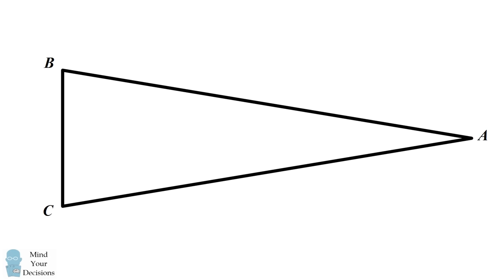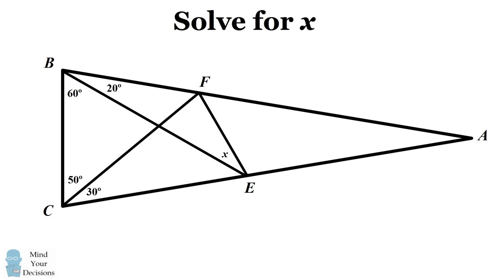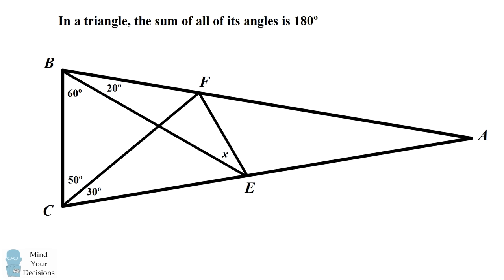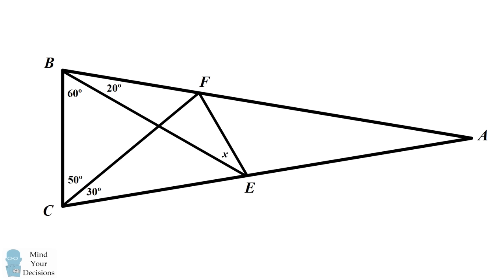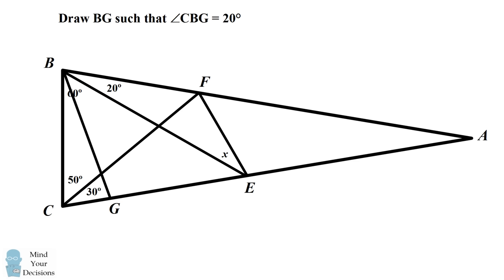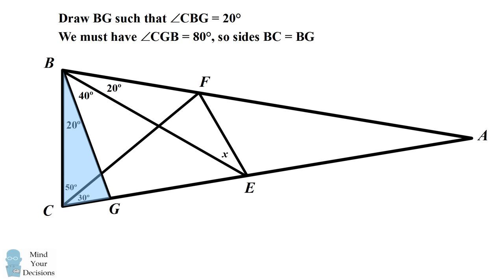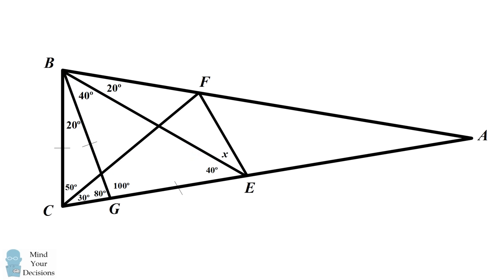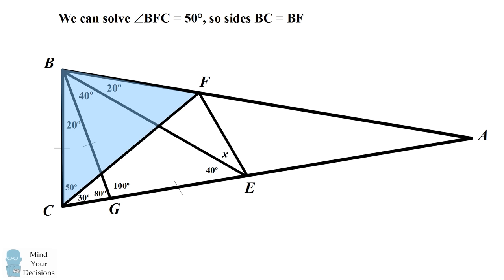How To Solve The Hardest Easy Geometry Problem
In the figure, what is the value of angle x? This problem is known as Langley's Adventitious Angles. It is also known as the hardest easy geometry problem because it can be solved by elementary methods but it is notoriously difficult to work out. Can you figure it out? The video presents a solution to this tricky geometry problem.

*At 5:04 I misspoke. I meant BG = BF. We wil shortly prove BG = GF.